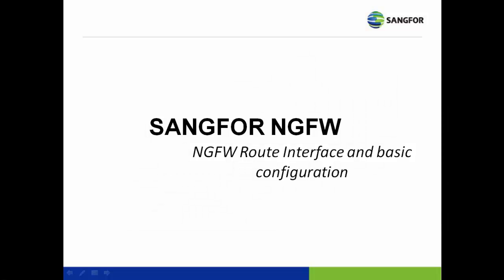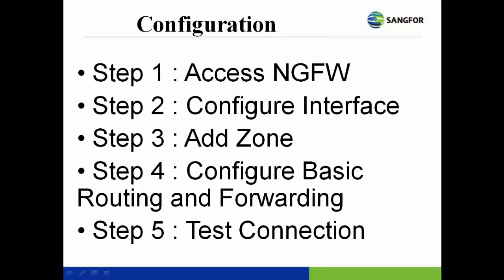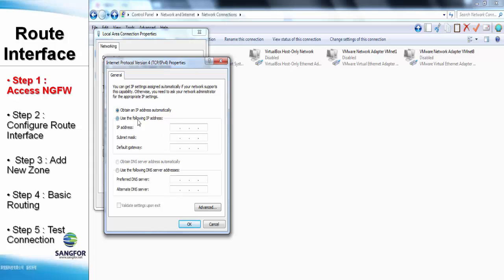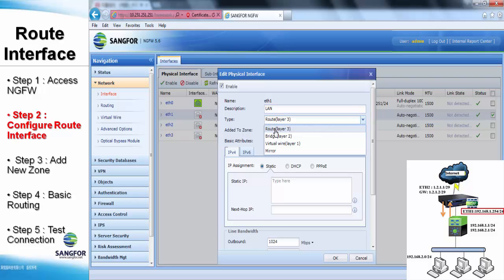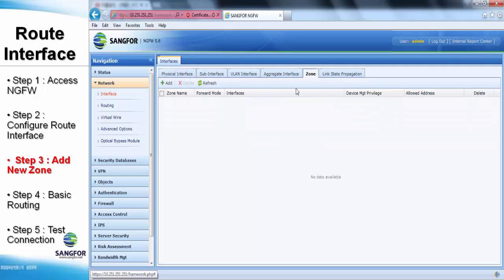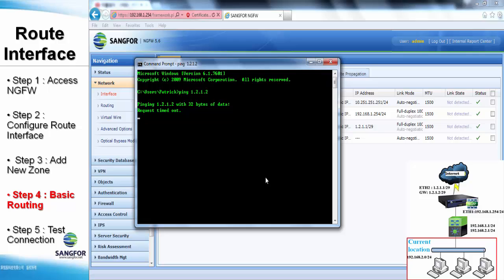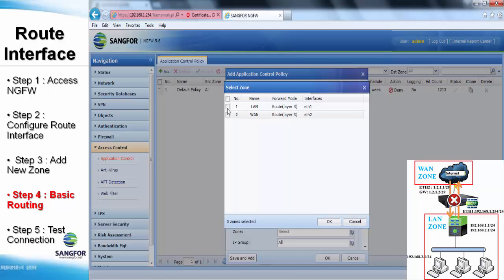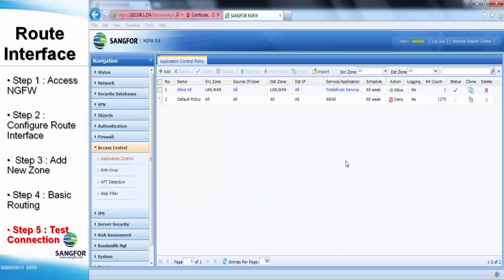SANGFOR NGFW Route Mode Deployment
This video is a tutorial on how to deploy SANGFOR NGFW as route mode